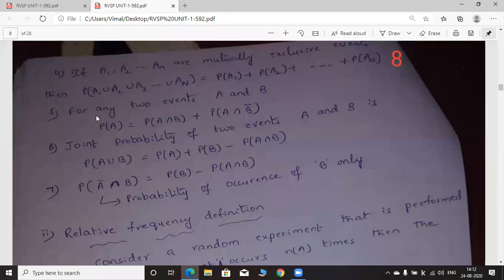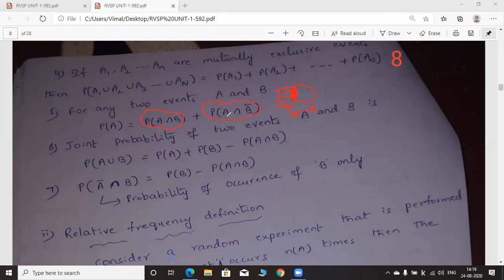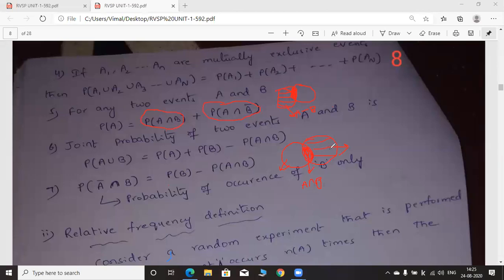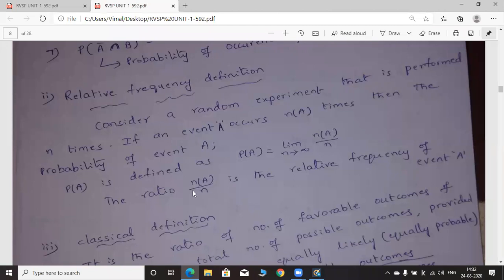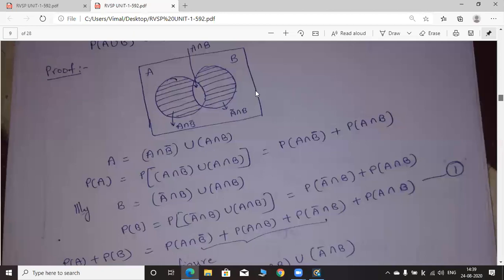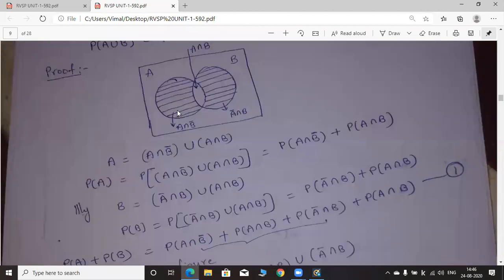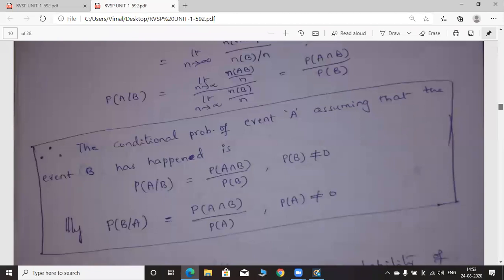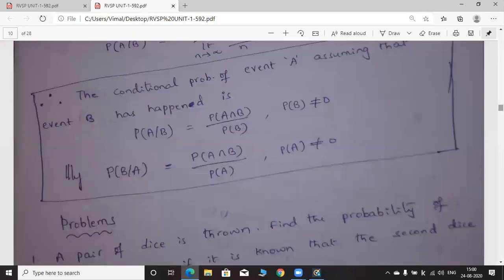Lecture 5 RVSP Addition theorem on probability, conditional probability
Relative frequency definition and classical definition of probability, Addition theorem on probability, conditional probability